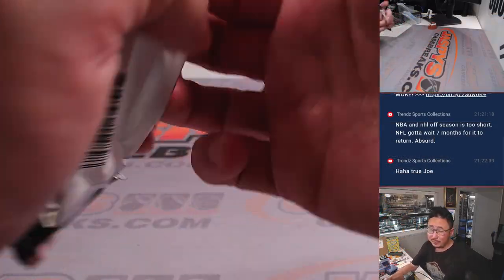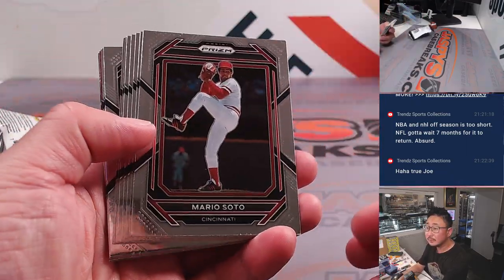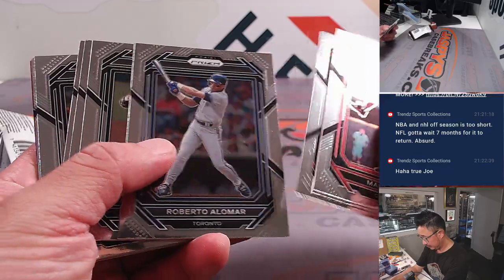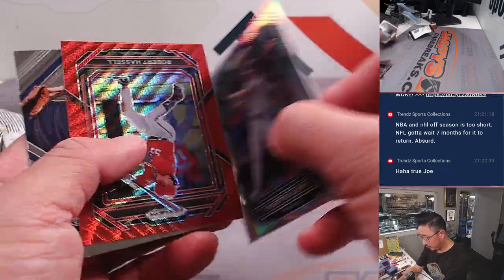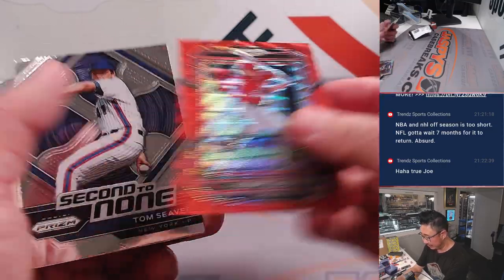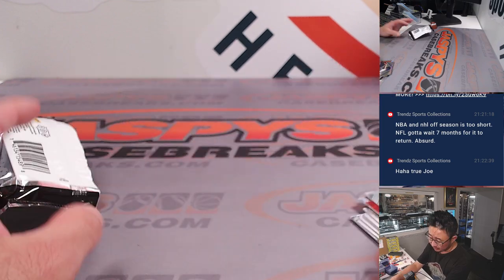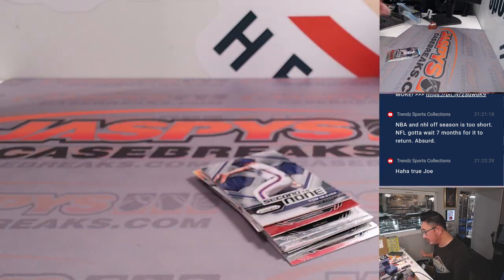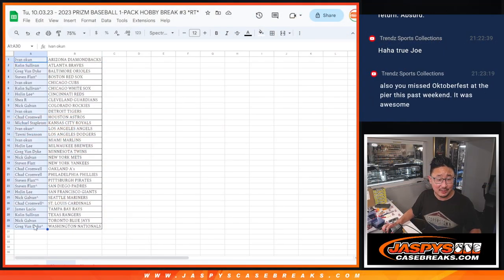Tu, 10.03.23 - 2023 PRIZM BASEBALL 1-PACK HOBBY BREAK #3 *RT*